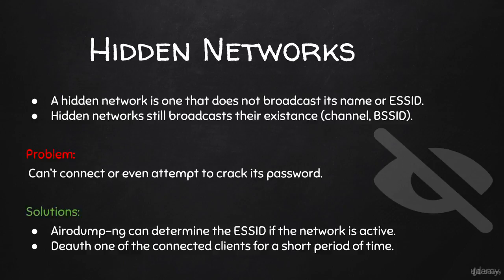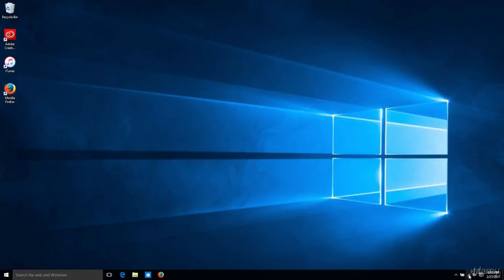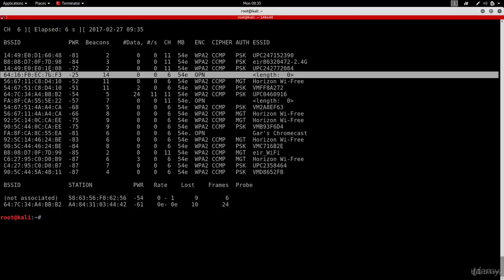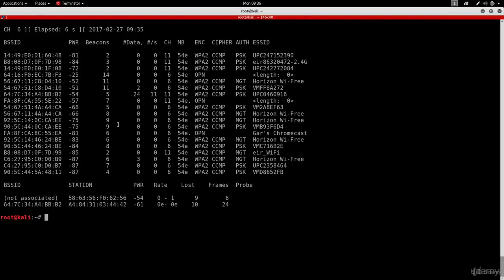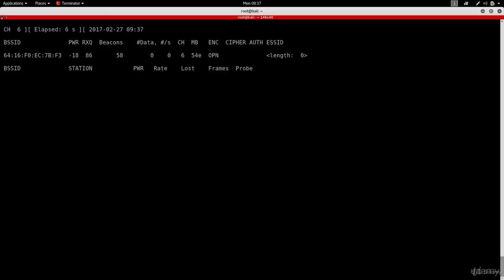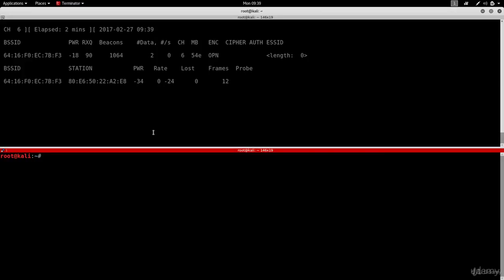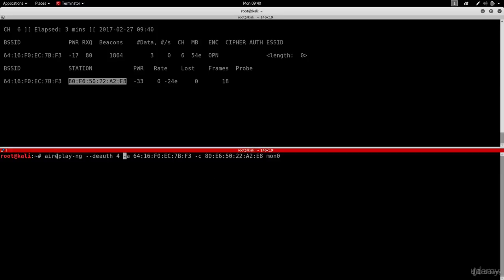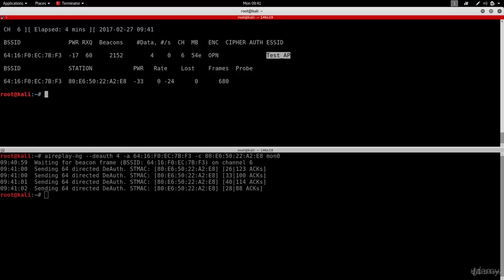013 Discovering Hidden Networks